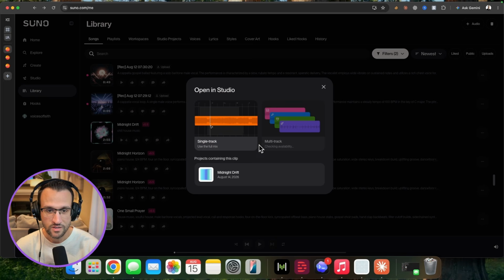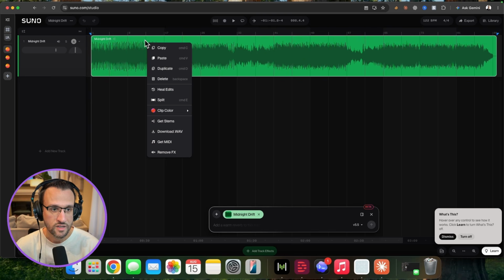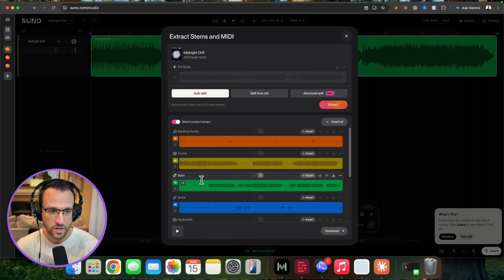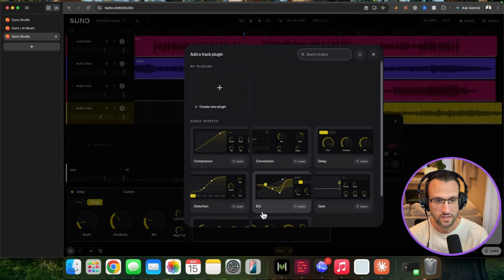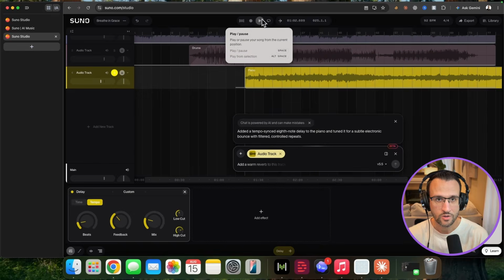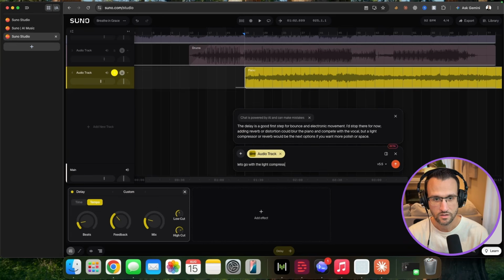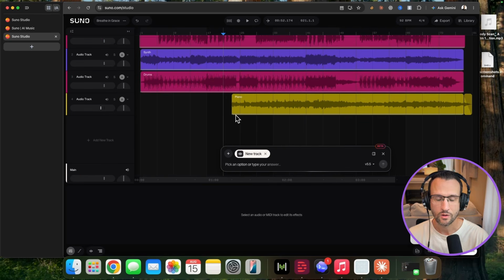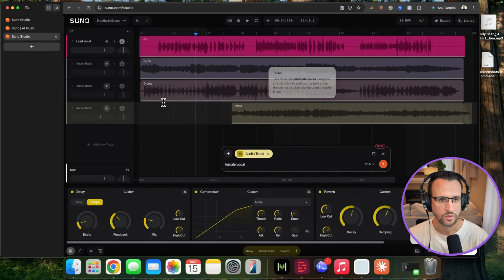Suno Studio 2.0 Is Here — I Built a Song From ONE Vocal Stem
Suno Studio 2.0 is here — and in this walkthrough I start with essentially ONE vocal stem and rebuild the production around it using Suno’s new creative tools.

I generate new synths, drums and piano parts, audition multiple AI takes, crop and fade clips, add AI-powered effects, work with custom effects/plugins, extract stems, combine different voices, and even show what happens when I bring my own recorded voice into Suno.

The biggest change with Studio 2.0 is CONTROL.

Instead of regenerating an entire song every time you want something different, you can keep the parts you already like and continue building around them.

Want a different instrument? Generate one.
Want the drums to enter later? Move them.
Want to build around a vocal? You can.
Want to add effects or experiment with a totally different arrangement? You can do that too.

And I'm barely scratching the surface in this video.

⏱️ CHAPTERS

00:00 Suno Studio 2.0 Is Here
00:17 Opening Studio 2.0
00:33 Multitrack vs. Single Track
00:42 How to Extract Stems
01:16 Starting With Only the Vocal
01:50 Building a Song Around a Vocal
02:24 Generating AI Synth Tracks
03:41 Adding Drums
05:19 Cropping & Fading Tracks
06:35 Adding Piano
07:32 NEW AI Effects & Plugins
08:18 Refining the Effects
09:09 Hearing the Full Mix
09:42 Adding Additional Vocals
10:04 Building the Arrangement
10:42 The Finished Song
11:17 Extracting & Improving Stems
12:16 Combining Two Voices
12:48 Putting My Own Voice in Suno
13:53 What Studio 2.0 Makes Possible
14:41 Early Access & Suno Link
15:00 A Message & Prayer

WHAT I COVER:
• Suno Studio 2.0 walkthrough
• Extracting stems in Suno
• Building a song around one vocal stem
• Generating instruments with AI
• Creating synth, drum and piano tracks
• Auditioning multiple generations
• Cropping and fading audio clips
• AI-generated audio effects
• Compressor, reverb, EQ, delay, distortion and more
• Working with Suno Studio’s DAW controls
• Creating and customizing AI effects/plugins
• Adding additional vocal parts
• Combining different voices
• Using my own recorded voice in a Suno song
• Customizing an existing AI-generated song

I received early access to Suno Studio 2.0 and had some time to experiment with the new tools before putting this walkthrough together.

You can sign up for Suno for free, but if you decide to purchase a paid plan through my link, I may receive a commission at no additional cost to you.